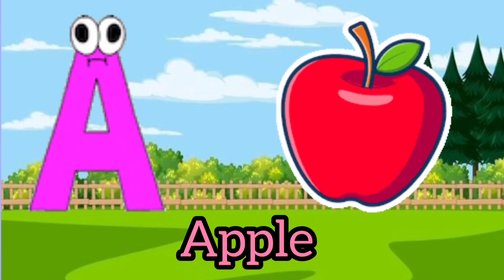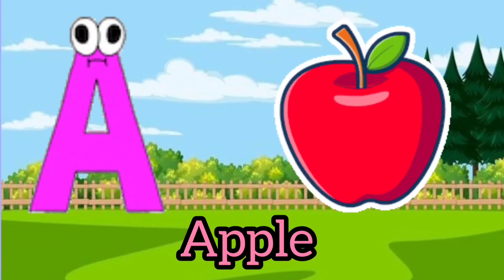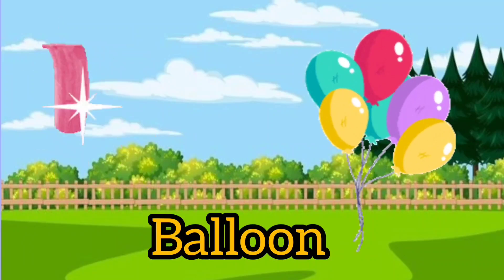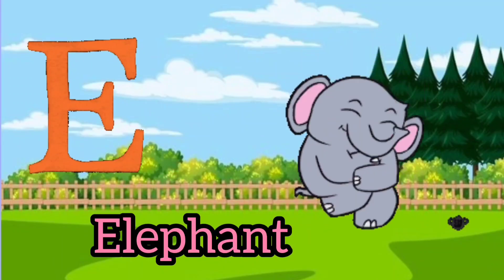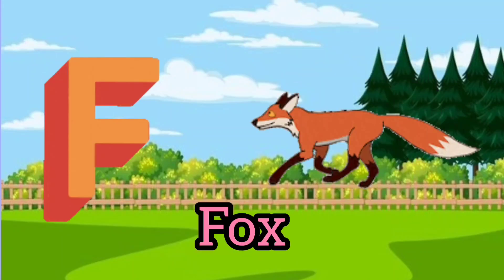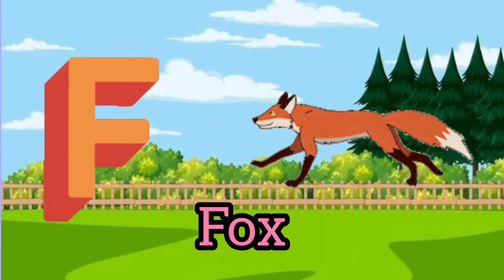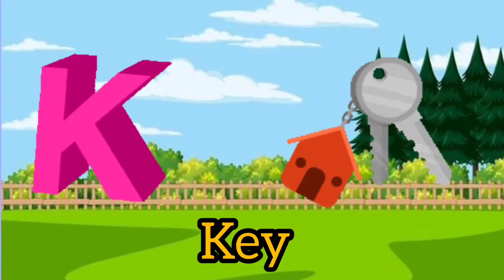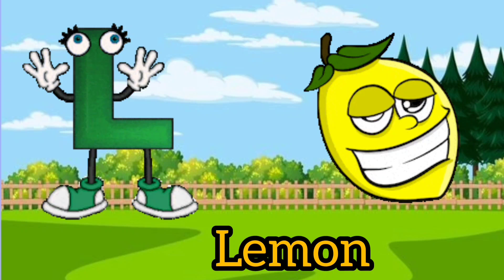Abc Song | Abc Phonics Song | Phonics Song For Toddlers | Alphabet Song For Kids | Nursery Rhymes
A to Z Learning Videos With Two Words | Alphabet Learning | Educational Videos For Kids

Welcome to Alphabet Learning Videos For Kids! In this video, you will find educational videos for kids, ranging from ABCs to Zs. Here you will find fun and interesting videos about English alphabets, identification of alphabet letters, and more.

Welcome to pogi kids school

A place of education videos for kids. Here, we have uploaded children's friendly videos which helps the kindergarten to enjoy their free time with better learning experience.

We work hard to make these learning educational videos for toddlers.

Introducing Alphabet Learning Videos For Kids! Our videos are perfect for kids ages 6 and up and help them learn the alphabet and more.

Our videos are educational and fun, and they can help your kids learn the alphabet and more. Our Alphabet Learning Videos are a great way to help your kids learn in a fun and engaging way. Watch and learn with Alphabet Learning Videos!

If you're looking for Alphabet Learning Videos For Kids, then you've come to the right place! In this video, you'll find Educational Videos For Kids that will help your kids learn the alphabet. A to Z Alphabet Learning Videos For Kids is a great way for your kids to learn the alphabet and other basic concepts.

Whether you're a teacher or a parent, pogi kids school has everything you need to help your children learn the alphabet. With Educational Videos For Kids, you can be sure that your kids will be learning in an effective and fun way.

You're Quires:
English alphabets
abc alphabet learning
alphabet learning

pogi kids school is a fun learning channel. Here, we upload kids learning content such as alphabets, numbers, colors, shapes, nursery rhymes and much more...

We create animated and fun-loving learning videos for kindergarten, preschoolers, toddlers, babies and kids.